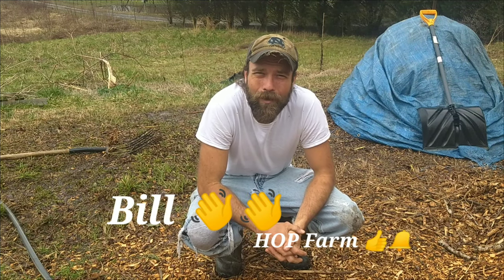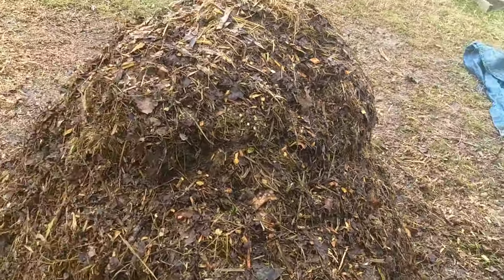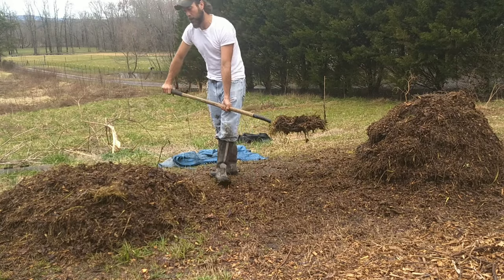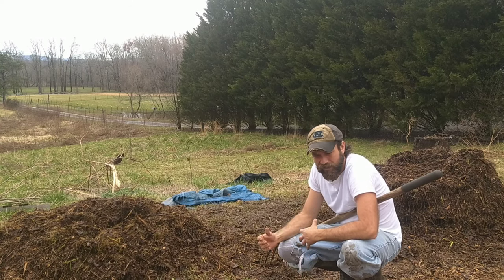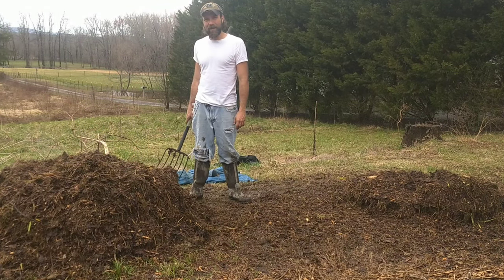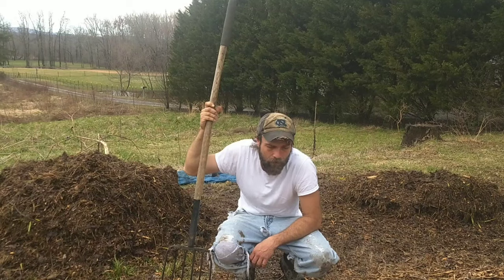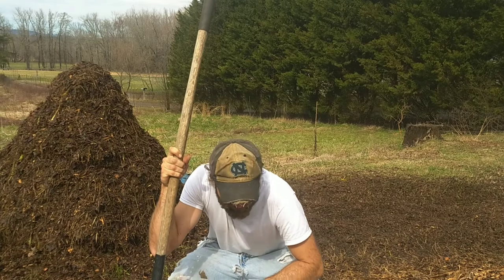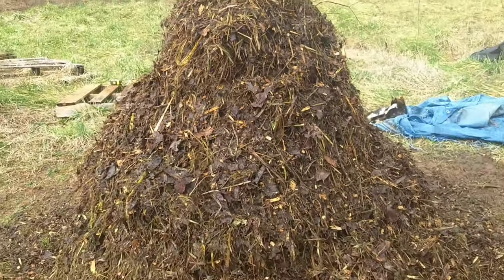Step #5 How To Build A Compost Pile (18 Day Hot Composting Method)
We are halfway done with the 18 day hot compose. This is the fourth turn of the pile. Four more turns and we should be done.

If you would like to help our channel and our farm by buying a shirt, here is the link to our TeeSprings Store.